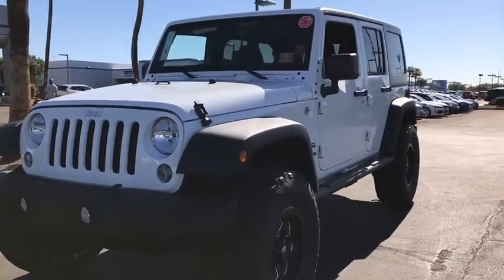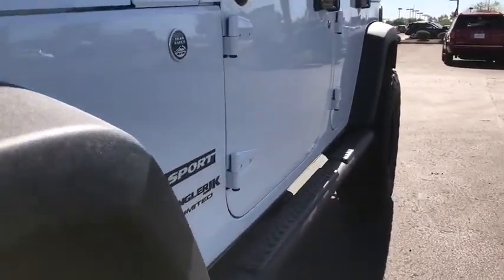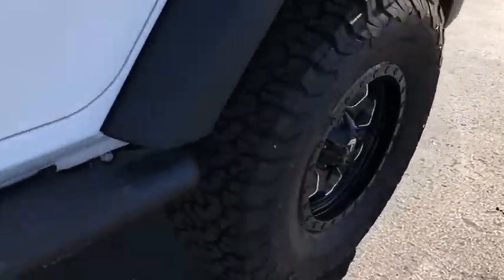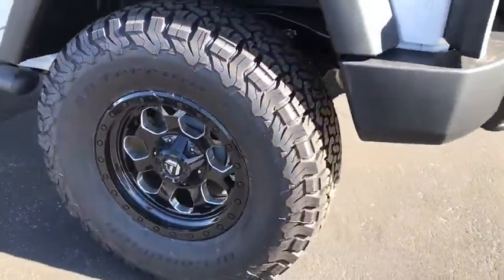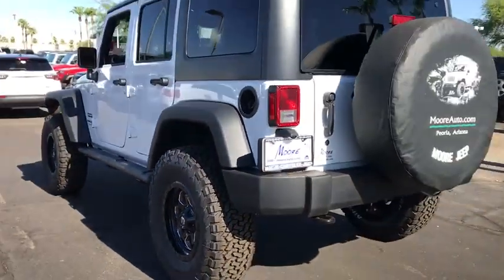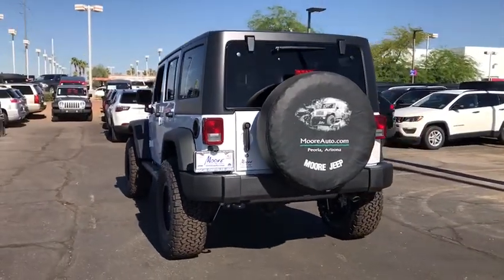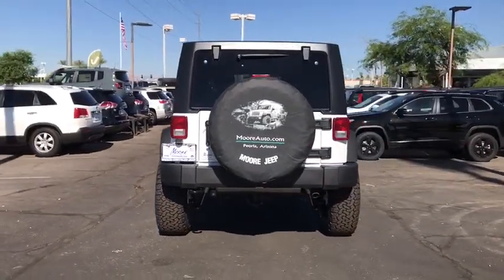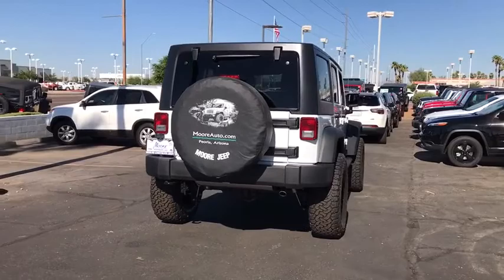2018 Jeep Wrangler JK Unlimited Peoria, Surprise, Avondale, Scottsdale, Phoenix, AZ 47475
Bright White Clearcoat [LISTING TYPE] 2018 Jeep Wrangler JK Unlimited available in Peoria, Arizona at Moore Chrysler Jeep. Servicing the Surprise, Avondale, Scottsdale, Phoenix, AZ area.
2018 Jeep Wrangler JK Unlimited Sport S - Stock#: 47475 - VIN#: 1C4BJWDG9JL899523

The 2018 Jeep Wrangler JK Unlimited is adventure wherever you go. Fun and freedom go hand in hand with all-weather capabilities that testifies to its off-road prowess, including removable top and removable doors to help give it a true open-air experience. With 17x7.5-inch aluminum wheels, all terrain tires, and heated exterior mirrors, theres nothing you cant handle. Round headlamps bookend the iconic seven-slot grille to give the Wrangler JK Unlimited its distinctive look. Inside is where iconic capability meets plush interior, featuring steering wheel-mounted audio controls, a lockable center console, premium instrument cluster, 115-volt power outlet and heated front seats. The Wrangler JK Unlimited comes standard with a durable and washable interior with drain plugs, plus ample space for your gear. Folding rear seats give tons of storage space, while a storage bin under the rear cargo area provides secure, easy-to-access storage for almost anything you want to bring along. This SUV has the power and torque you need to take on almost any kind of terrain, with its 3.6L Pentastar V6 engine, 4x4 capability, traction controls, trailer sway control and the ability to tow up to 3,500 pounds. The Wrangler JK Unlimited is packed with cutting-edge technology, including a 6.5-inch touchscreen, available Garmin navigation, SiriusXM Radio support, a premium sound system and more. It also offers a suite of safety features, including keyless entry, electronic stability control, antilock brakes and electronic roll mitigation.
RADIO: 430 -inc: Remote USB Port,TIRES: P255/75R17 OWL ON/OFF ROAD (STD),BLACK CLOTH SEATS W/ADJUSTABLE HEAD RESTRAINTS,QUICK ORDER PACKAGE 24S SPORT S -inc: Engine: 3.6L V6 24V VVT Transmission: 5-Speed Automatic (W5A580) Deep Tint Sunscreen Windows Leather Wrapped Steering Wheel Front 1-Touch Down Power Windows Remote Keyless Entry Power Heated Mirrors Power Locks Auto Dim Mirror w/Reading Lamp Security Alarm Chrome/Leather Wrapped Shift Knob,3.21 REAR AXLE RATIO (STD),ENGINE: 3.6L V6 24V VVT (STD),CONNECTIVITY GROUP -inc: Uconnect Voice Command w/Bluetooth Vehicle Information Center Tire Pressure Monitoring Display,BLACK 3-PIECE HARD TOP -inc: Rear Window Defroster Freedom Panel Storage Bag Rear Window Wiper/Washer,NORMAL DUTY SUSPENSION (STD),SIRIUS SATELLITE RADIO -inc: 1-Yr SiriusXM Radio Service For More Info Call ,BRIGHT WHITE CLEARCOAT,TRANSMISSION: 5-SPEED AUTOMATIC (W5A580) -inc: Hill Descent Control Tip Start,Four Wheel Drive,Power Steering,ABS,4-Wheel Disc Brakes,Brake Assist,Brake Actuated Limited Slip Differential,Aluminum Wheels,Tires - Front All-Terrain,Tires - Rear All-Terrain,Conventional Spare Tire,Convertible Soft Top,Tow Hooks,Intermittent Wipers,Variable Speed Intermittent Wipers,Rollover Protection Bars,Fog Lamps,AM/FM Stereo,CD Player,MP3 Player,Steering Wheel Audio Controls,Auxiliary Audio Input,Pass-Through Rear Seat,Rear Bench Seat,Adjustable Steering Wheel,Trip Computer,Cruise Control,A/C,Cloth Seats,Bucket Seats,Driver Vanity Mirror,Passenger Vanity Mirror,Floor Mats,Engine Immobilizer,Traction Control,Stability Control,Tire Pressure Monitor,Driver Air Bag,Passenger Air Bag,Passenger Air Bag Sensor,Child Safety Locks